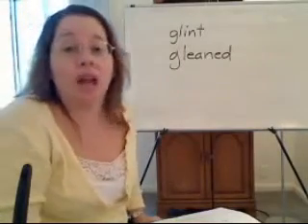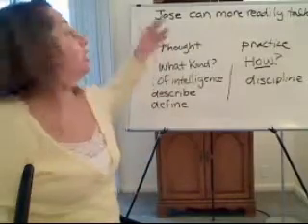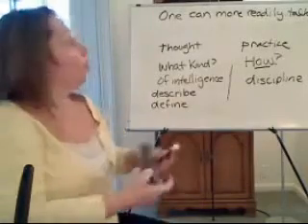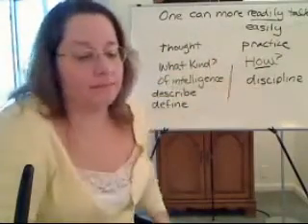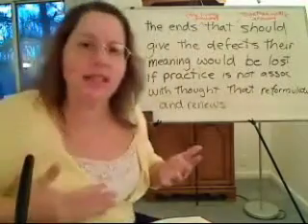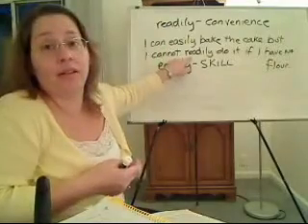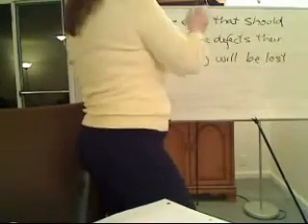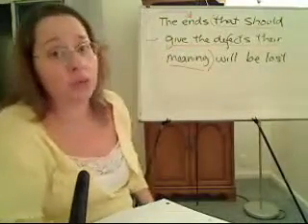Aula 3 - Reading "The Living Principle: English As a Discipline of Thought" - F.R. Levis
Terceira aula da leitura do livro "The Living Principle: English As a Discipline of Thought" de F.R. Levis. Com a professora Margarita Noyes.